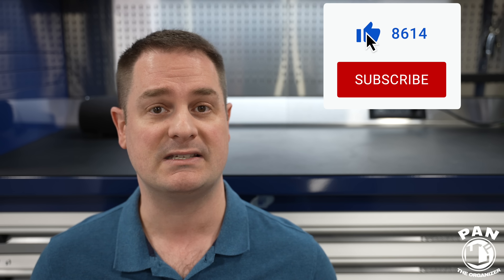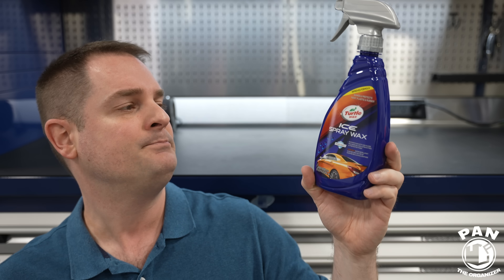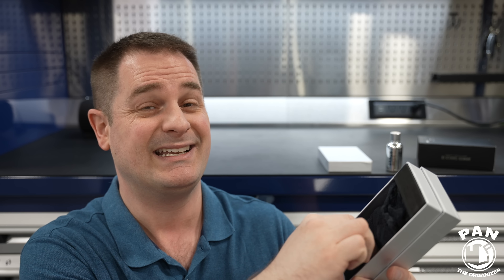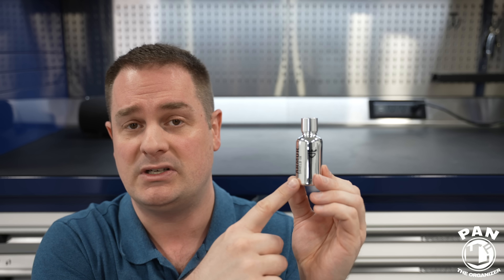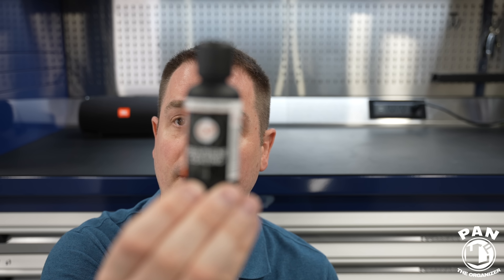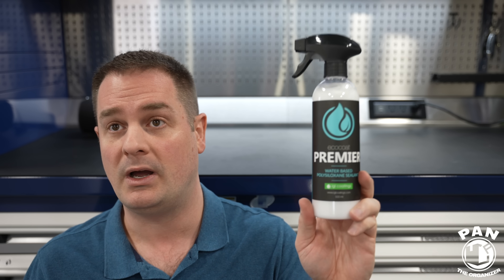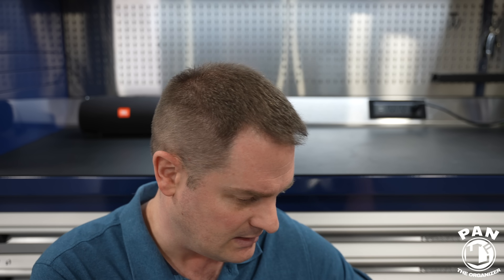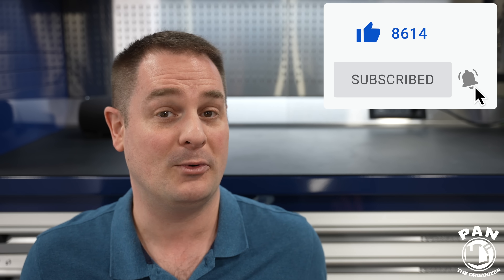TOP 5 EASIEST TO APPLY PAINT PROTECTANTS!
Top 5 easiest to apply paint protectants! In this video, I reveal my personal top picks for the best paint protection products: waxes, synthetic paint sealants, ceramic coatings, graphene coatings and silica spray sealants! Are they in your list of top protectants too? Find out!

⬇️🔶 LINKS TO PRODUCTS MENTIONED IN THIS VIDEO ⬇️⬇️

WORLDWIDE SHIPPING!

🇺🇸 For people in USA:
Turtle Wax ICE Spray Wax
IGL Ecocoat Premier
Optimum Opti-Seal

🇨🇦 For people in Canada:
Optimum Opti-Seal